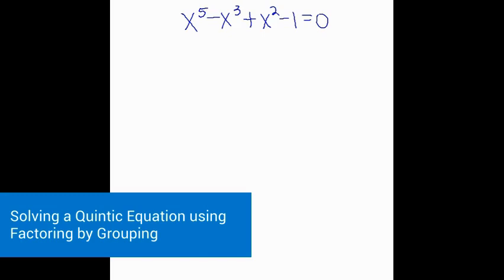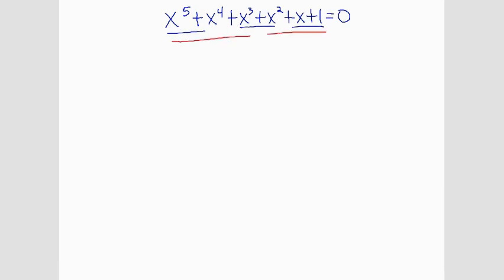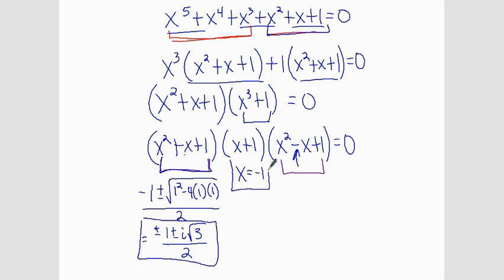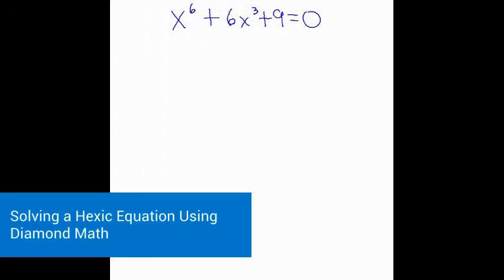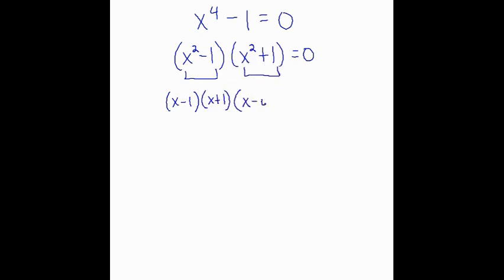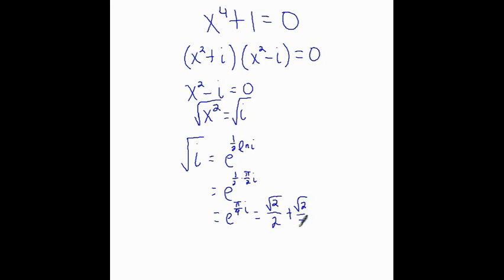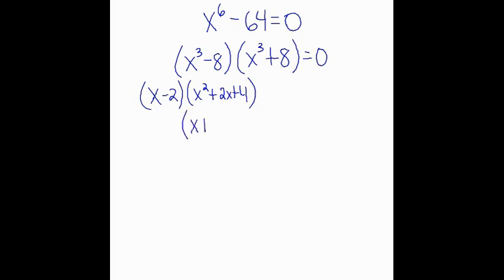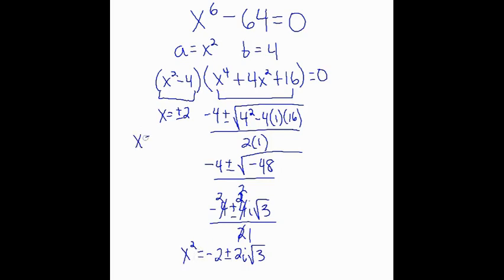Solving Polynomial Equations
This video covers most of the techniques I used to solve polynomials that are not cubics or quadratics.

0:00 Solving a Quintic Equation using Factoring by Grouping
1:00 Solving another Quintic Equation using Factoring by Grouping
2:35 Solving a Bi-Quadratic Equation
3:27 Solving a Hexic Equation using Diamond Math
4:18 The Fourth Roots of Unity
5:06 The Fourth Roots of -1
6:29 Solving a Hexic Equation using Difference of Squares
7:28 Solving a Hexic Equation using Difference of Cubes